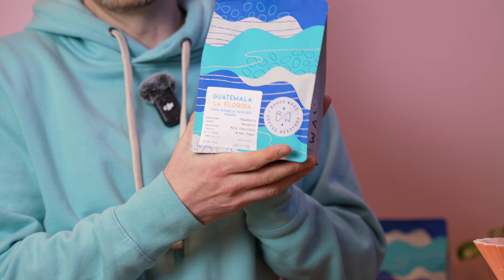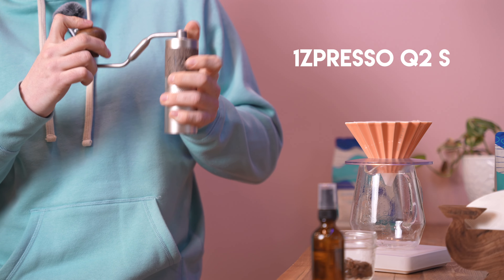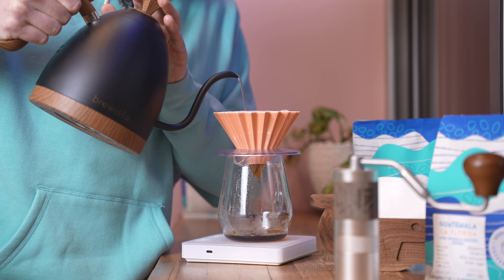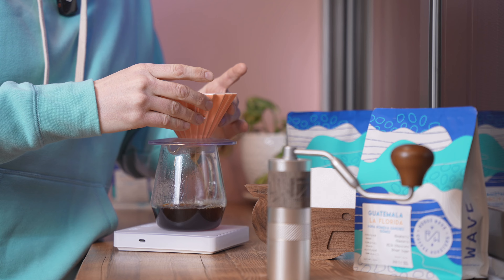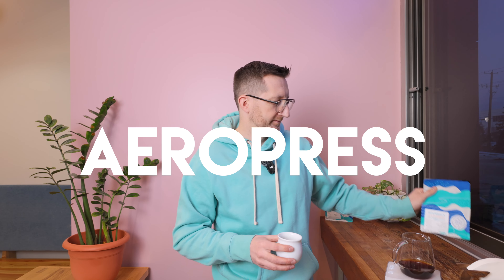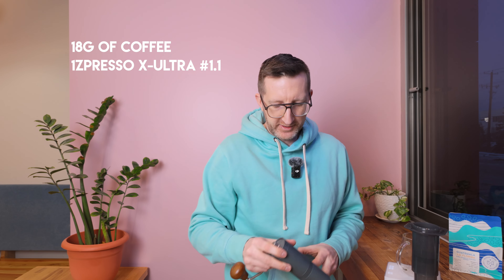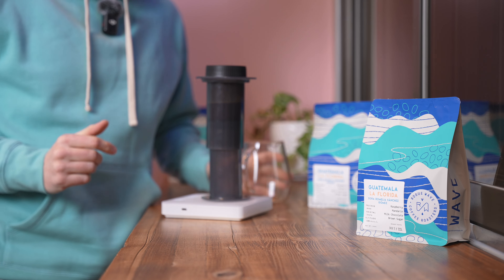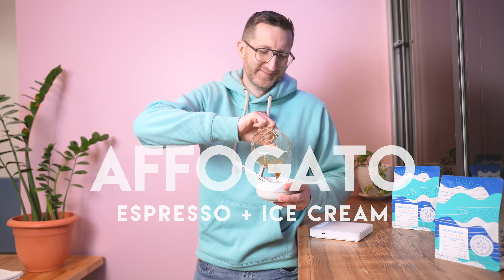Rogue Wave Coffee - February 2024 Subscription Coffee Recipes with Dave!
Our February 2024 roaster's choice subscription coffee is the Guatemala - La Florida washed

Dave take you on a simple recipe with pourover using the Origami dripper. In addition, he also did an aeropresso recipe. Ply made a cameo with a surprise ingredient.

Reference grind size :
1ZPRESSO - Q2 S: 65 clicks (2.1.2 rotation)
1ZPRESSO - K-Ultra: 7.9
1ZPRESSO -  ZP6 - 4.4
Comandante: 25 clicks

Recipe: 15g coffee

Pour 50g -Bloom for 30s
Pour to 150g, pour to 200g, pour to 250g - steady gentle pour

Aeropress Recipe - use with flow control
18g coffee - 1.1  rotation on 1ZPRESSO X-Ultra